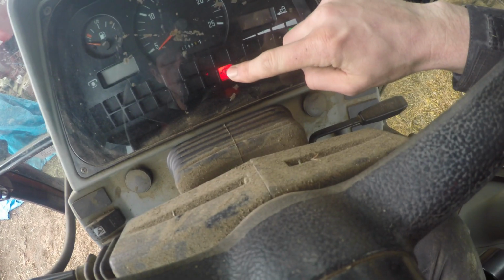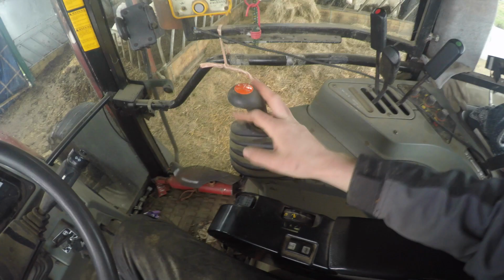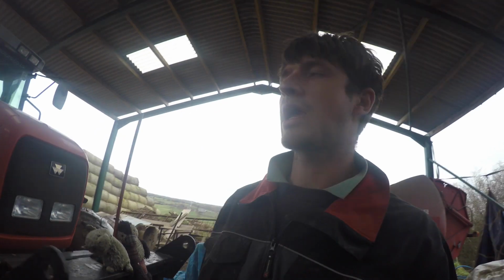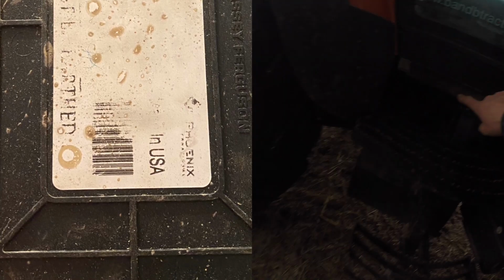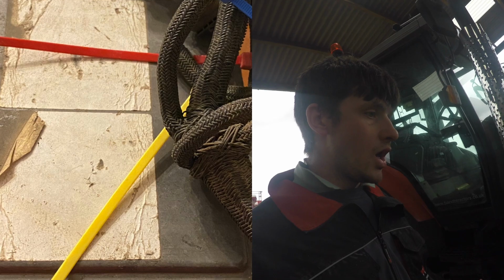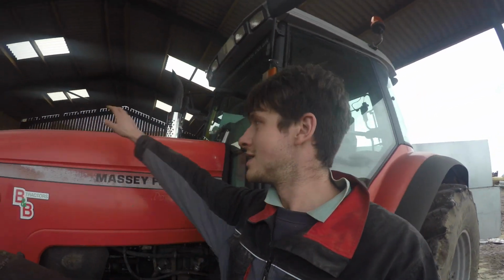THE 8220 IS BROKEN!!!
In todays video we take a quick look at bits of the morning feeding routine explains what we feed and why we feed? Also I try to explain what we think is the problem with the 8220 will it be good news or bad?

Farm Shop and Farm Address:

Troway Hall Farm
Troway
Nr Sheffield
S215RU